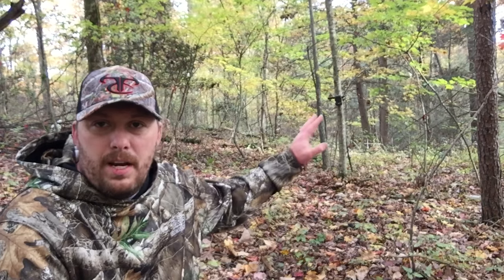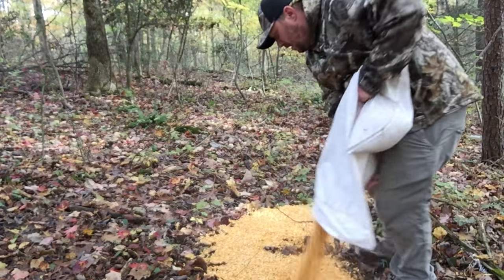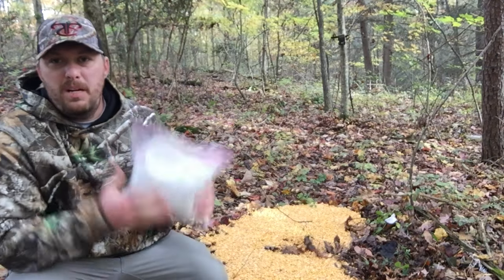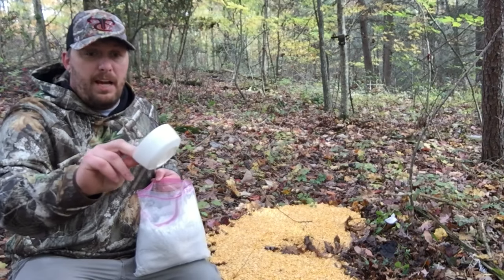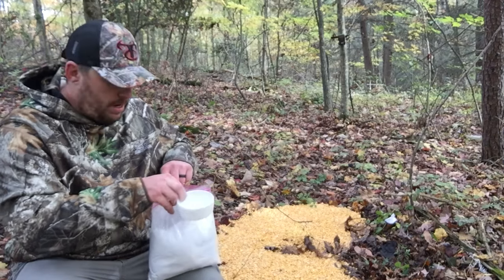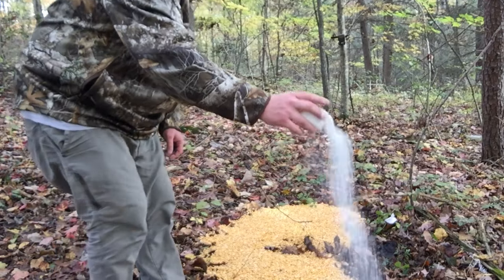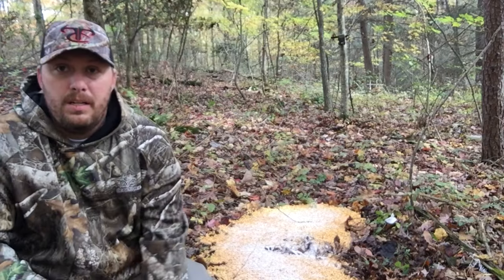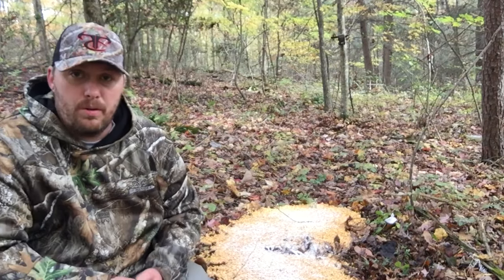D.I.Y. Deer attractant | corn coat | Review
You’ve asked for it so we are bringing it. In this video we are putting our do it yourself deer Attractant to the test. Thanks so much for all the support. If you haven’t checked out our DIY video on how to make your own attractant, go check it out. The link is down below.

Trail Camera